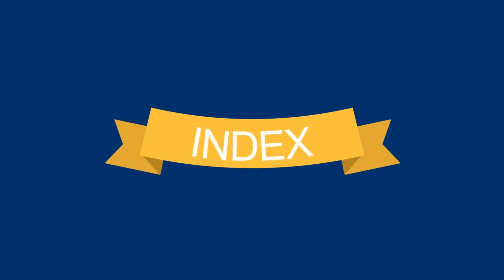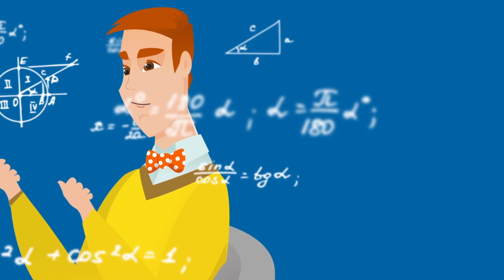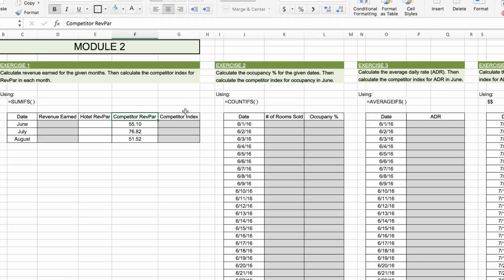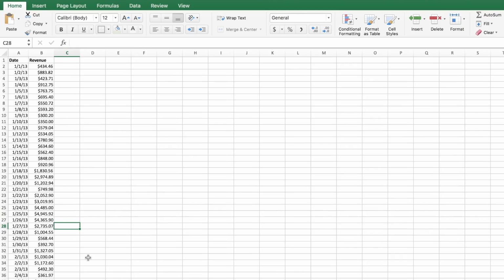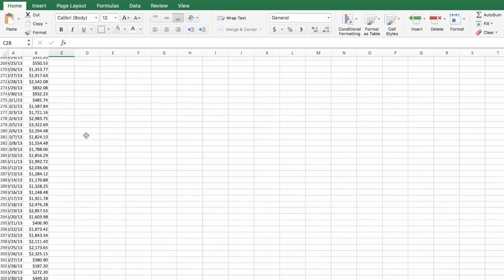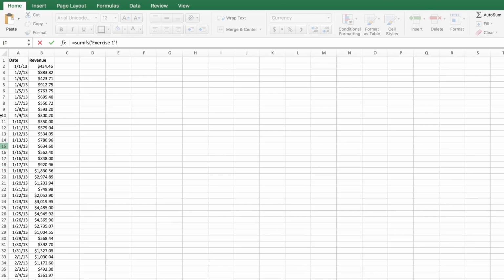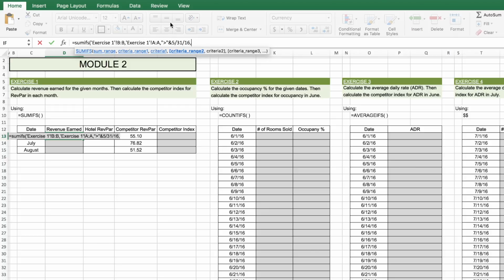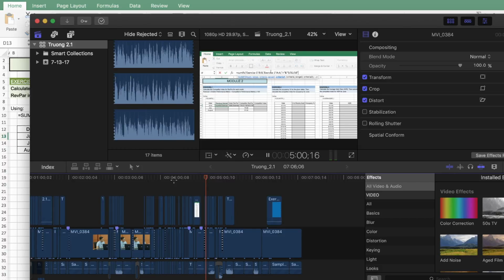Truong_2.1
This video is about Truong_2.1